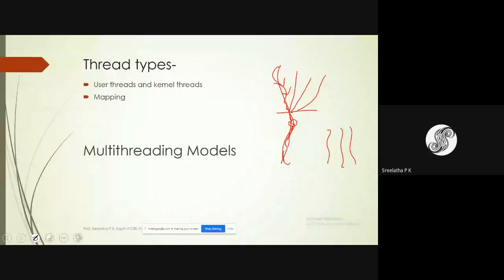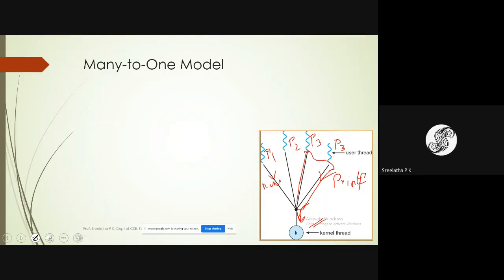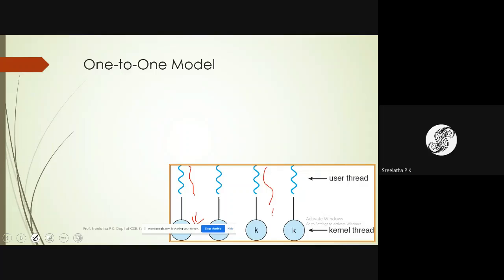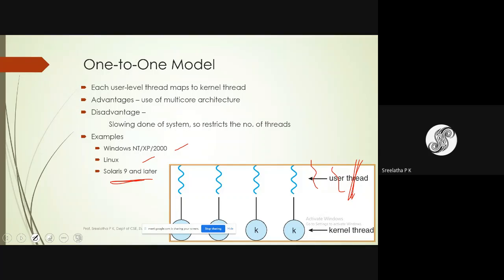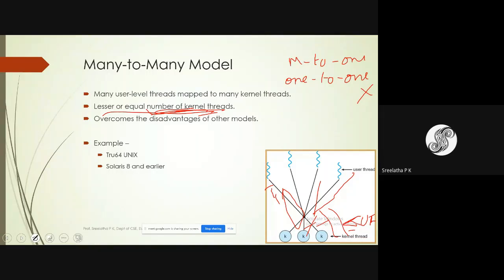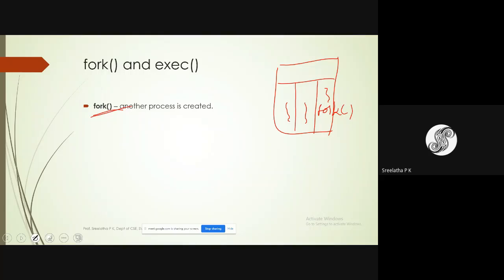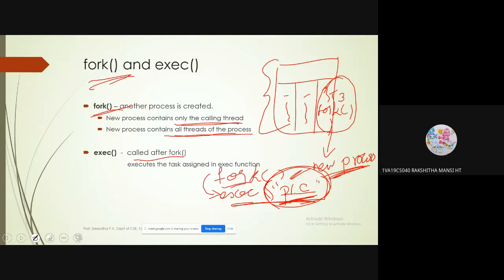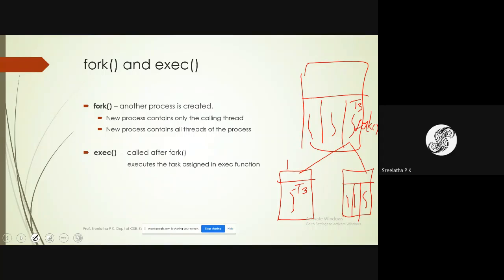Module 2 - Multithreading Models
Operating Systems(18CS43) Module 2, Multithreading Models1